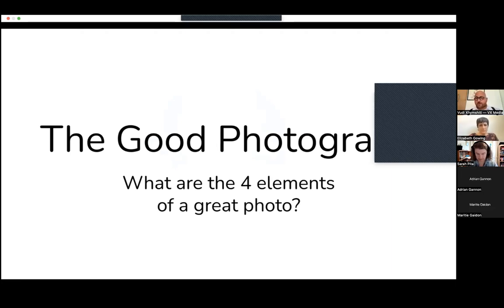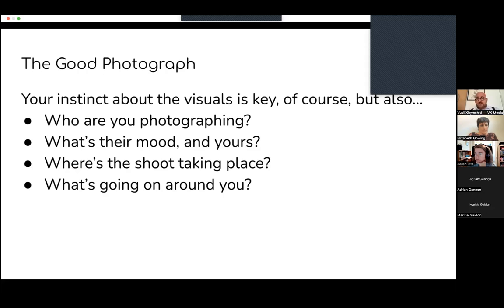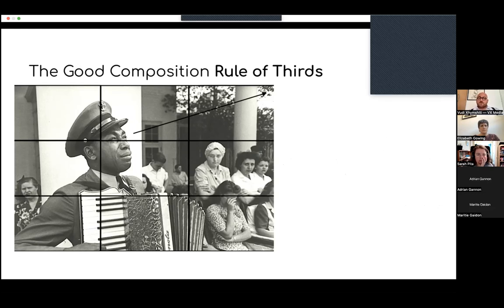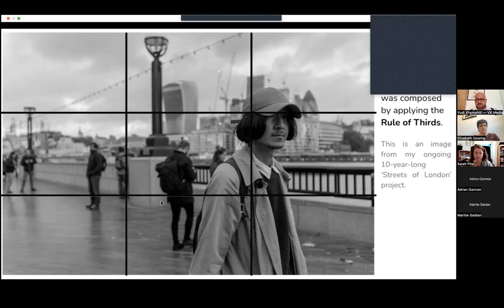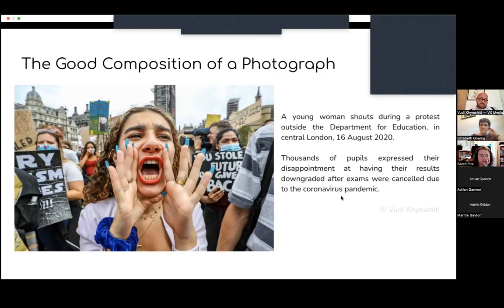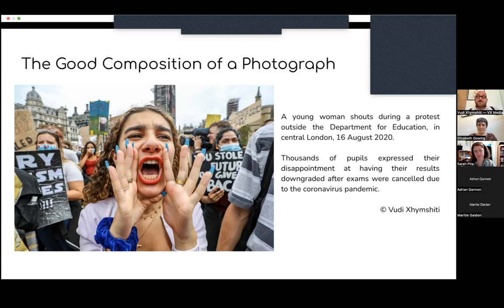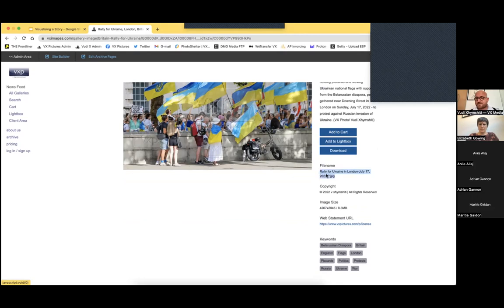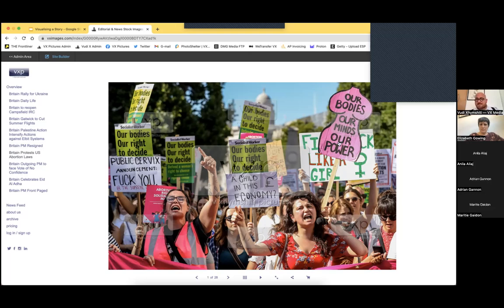Let your photos tell the story — A photography webinar with Vudi Xhymshiti and Elizabeth Gowing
In this seminar, I share my 17 years of experience as a photojournalist, focusing on the essentials of visual storytelling. Invited by Elizabeth Gowing, co-founder of The Ideas Partnership, this training covers how to use light, color, composition, and ethical considerations to capture powerful, meaningful images. Watch as I break down techniques like the rule of thirds and digital data management, with real-world examples from conflict zones and beyond. Perfect for anyone looking to deepen their understanding of photojournalism and visual storytelling.